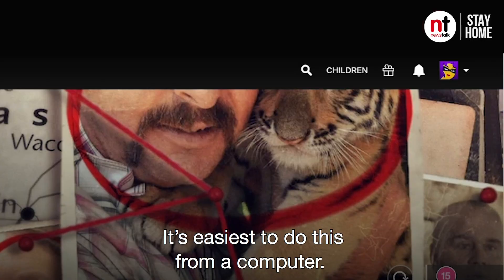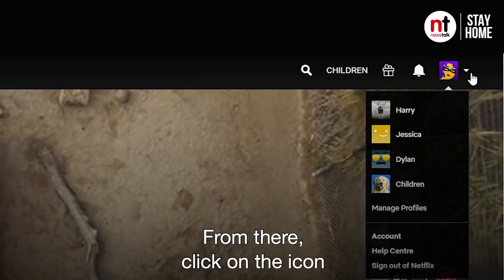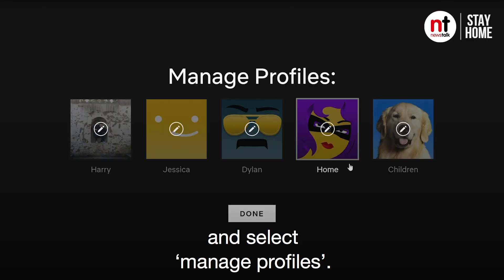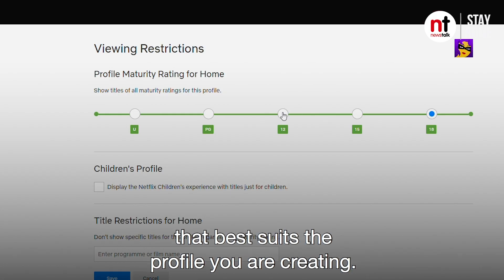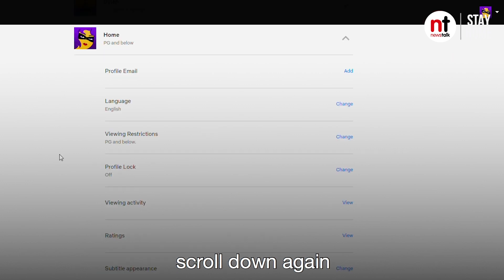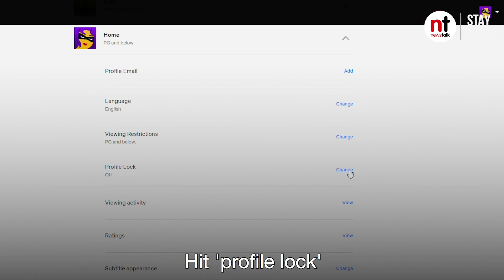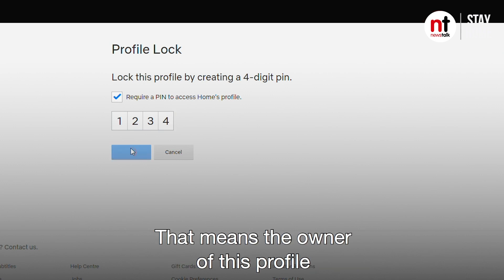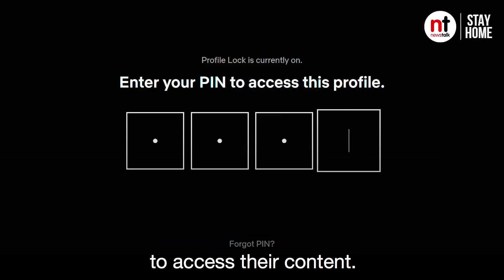Setting up the parental controls on Netflix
With the COVID19 restrictions, many of us have turned to streaming services so Jess Kelly teaches us how to set up the Netflix parental controls.